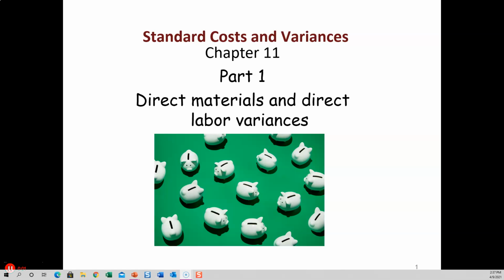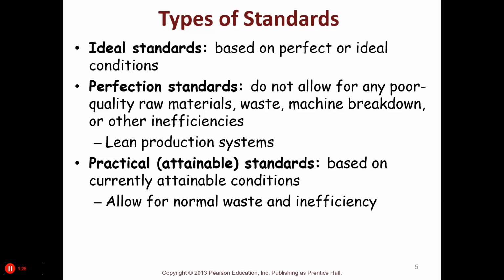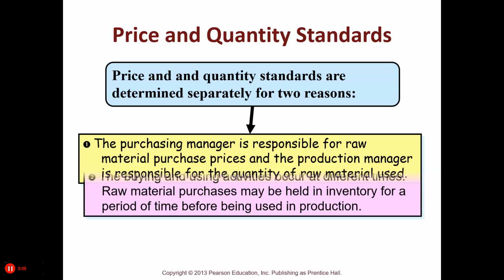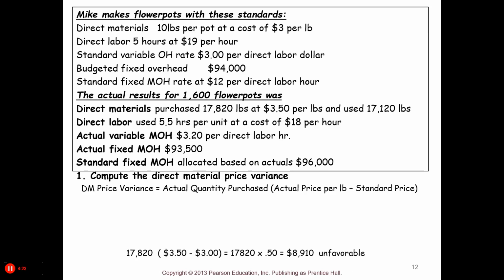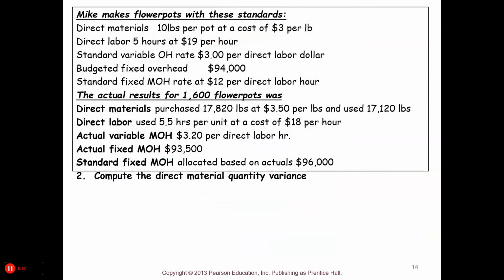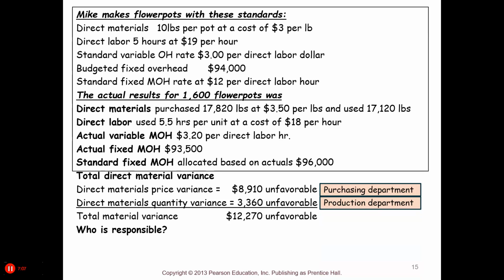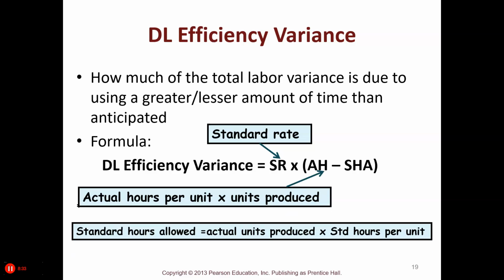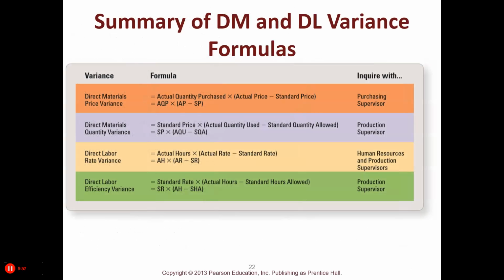Chp 11 Part 1 direct matl labor variances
managerial accounting -determining variances from standards for direct materials and direct labor